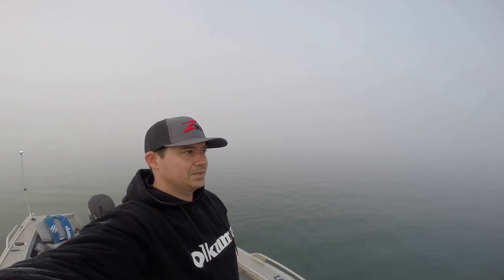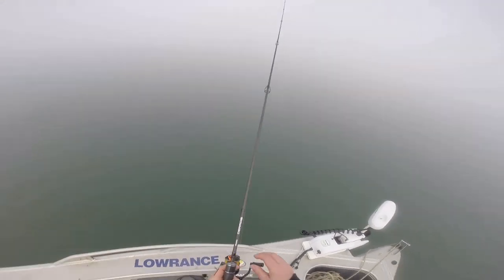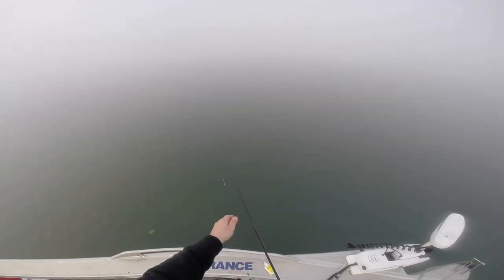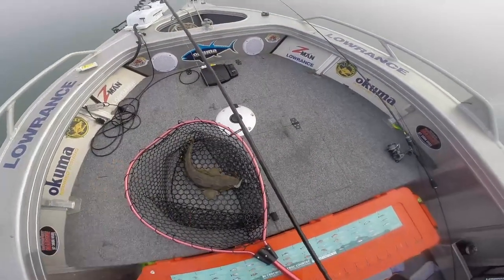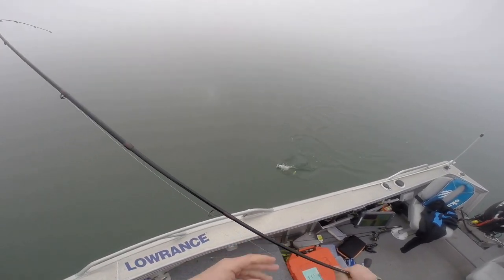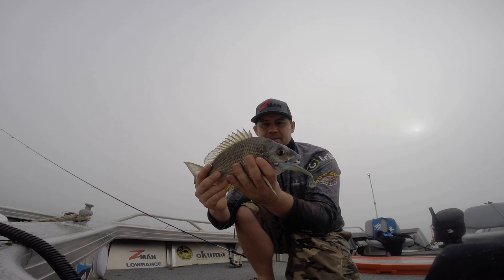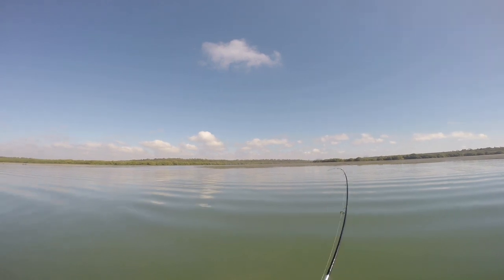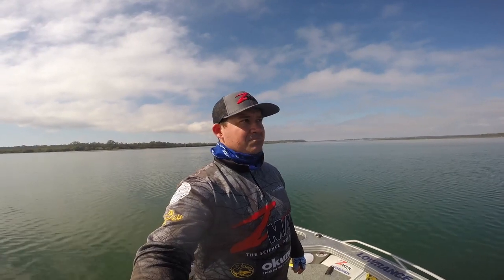How to Fish Soft Plastics - Fishing Neap Tides with Sean Bekkers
In many regions the neap tides can be tough fishing, with low high tides and high lows meaning little run... and as the old saying goes, 'no run, no fun'. Sean Bekkers offers us some tips that work for him when fishing these tide cycles, utilizing a technique that he calls the 'daydreaming baitfish'. Fish on!